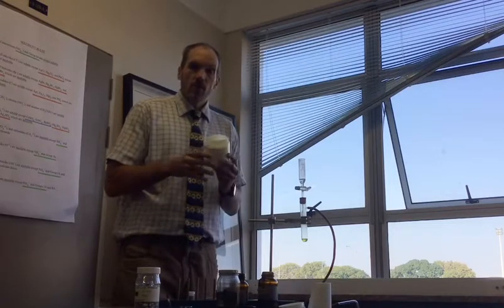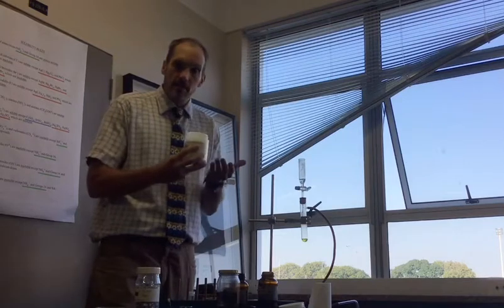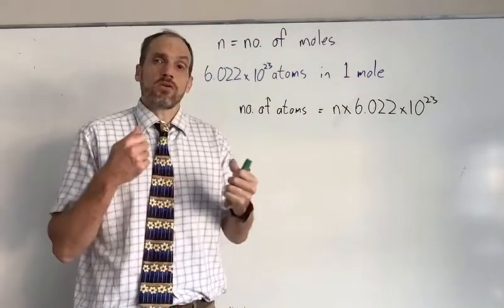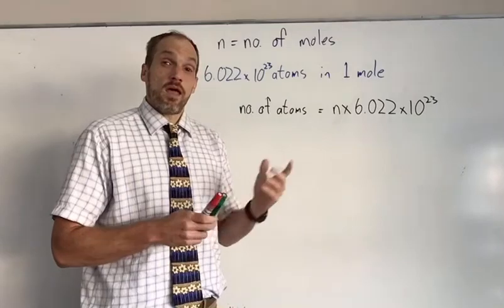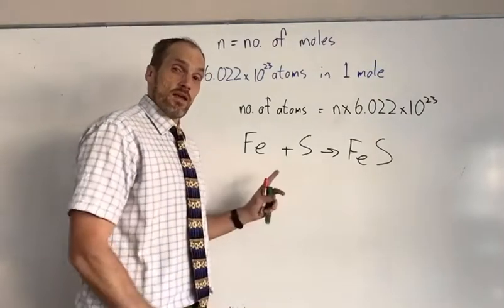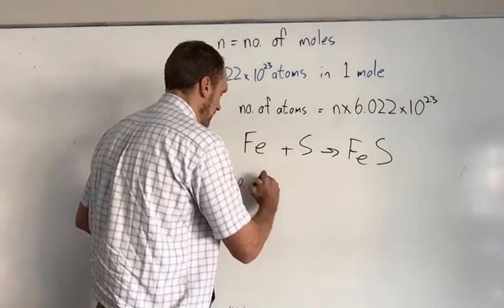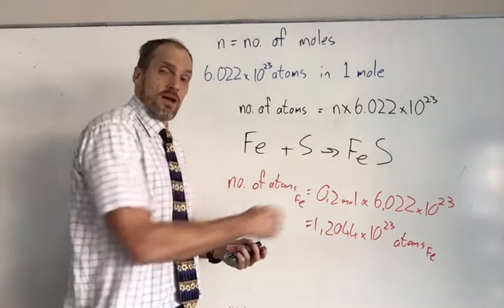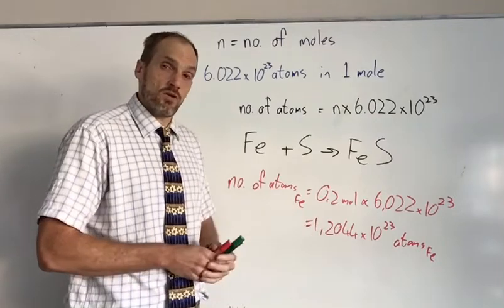The Mole: just a quantity in chemistry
The concept of the mole. Made for Grade 10 Chemistry.
Following the CAPS syllabus in South Africa and made during the Covid 19 lockdown for use by learners studying at home.
If you feel it is useful for teaching, please use it